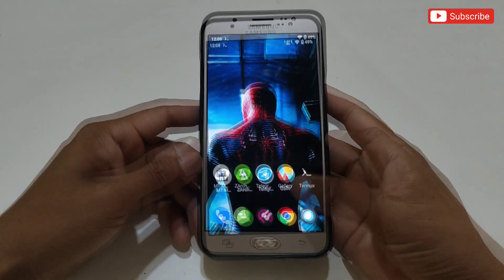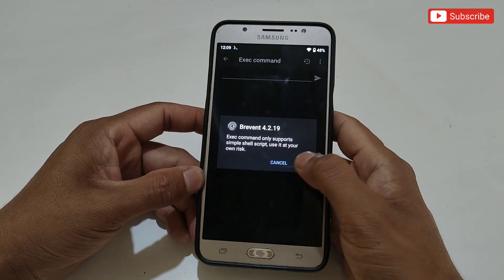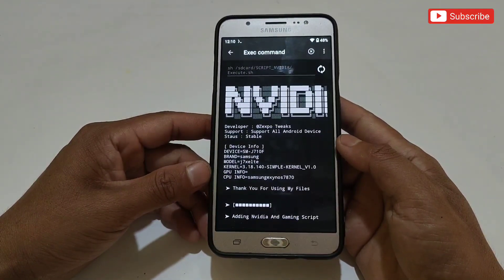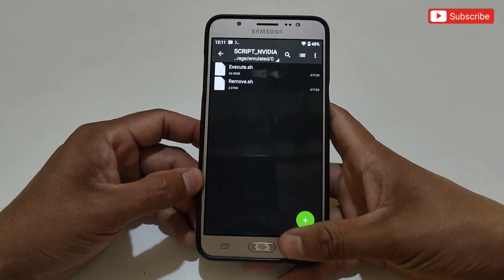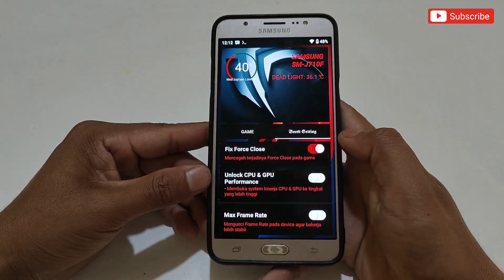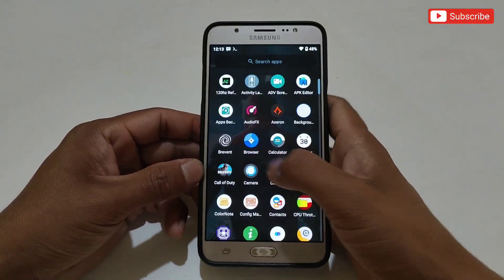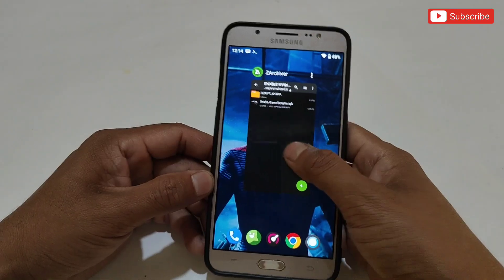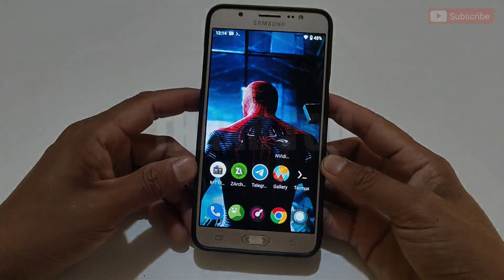Max 90 - 120 FPS | Enable Nvidia Performance | Stable Fps & Performance | No Root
Queries Solved-
overclock android no root
overclock android
overclock
no root